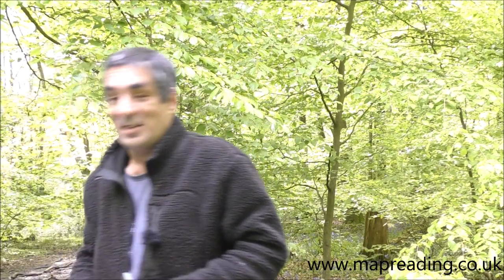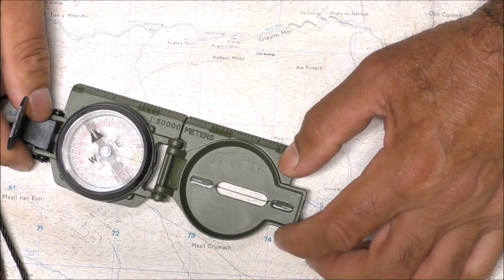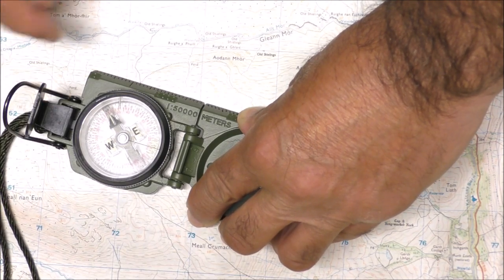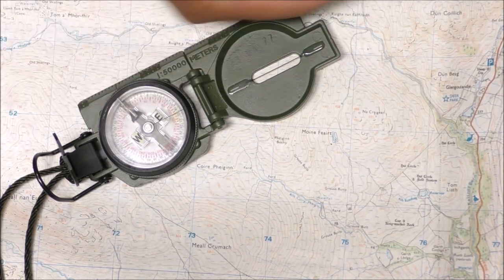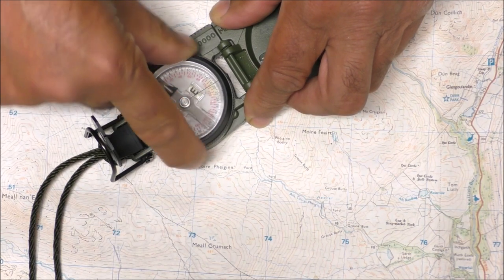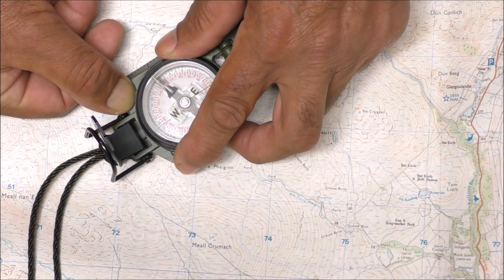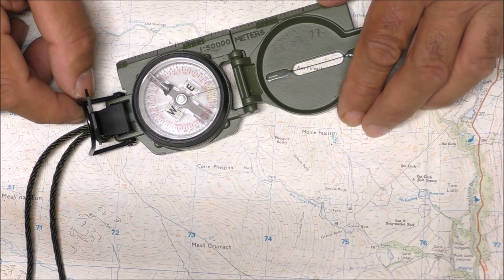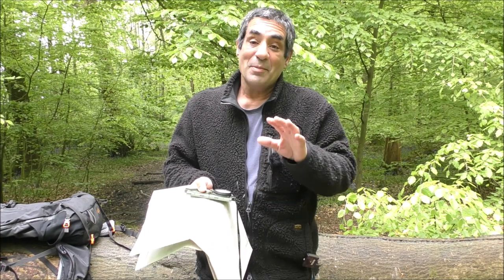Cammenga compass - how to set magnetic declination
In this video I’ll show a very simple method of setting the magnetic declination on a Cammenga H3 lensatic compass – this method also works on prismatic compasses.